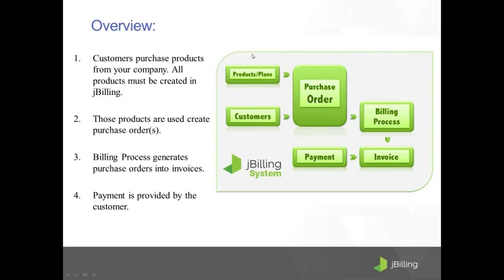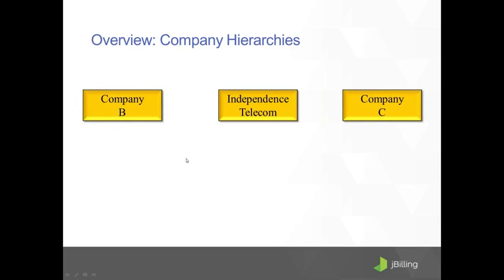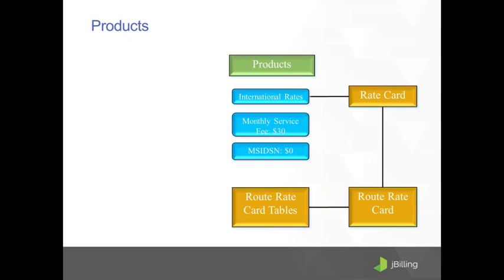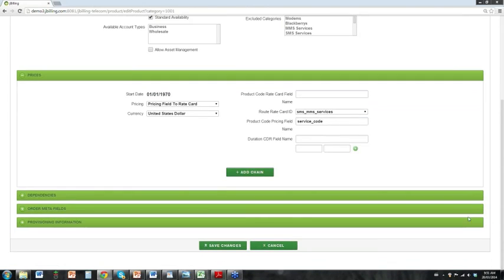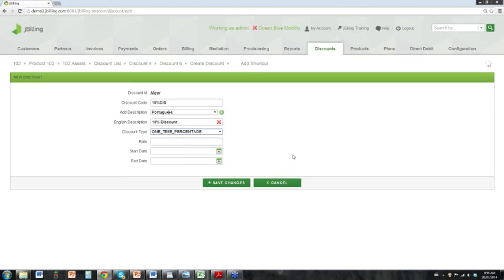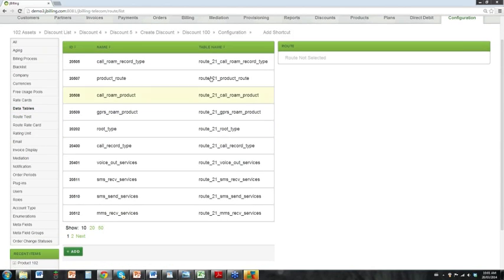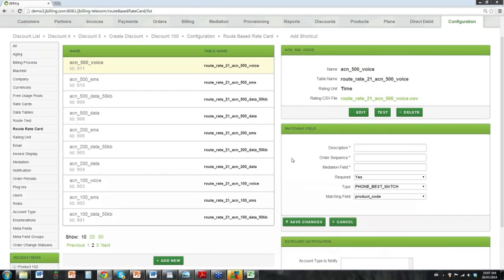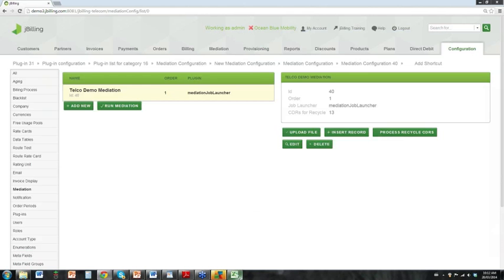jBilling Telco in the Lab - Part 1/2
When it comes to the Telco Industry, there are many different factors that can have an effect on your billing. You have to take into account that there are multiple services like: SMS, Voice and Data that all need to be processed, rated, and generated into a consolidated invoice. You may also have to deal with devices that can make phone calls from any location, at any time! How can you ensure that the correct rates are applied?